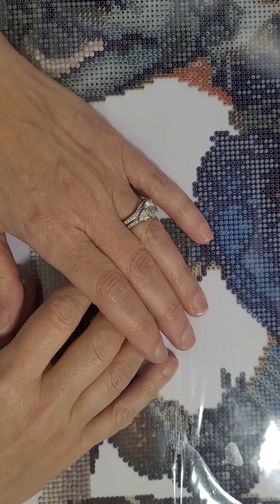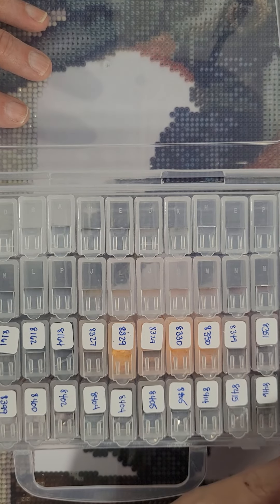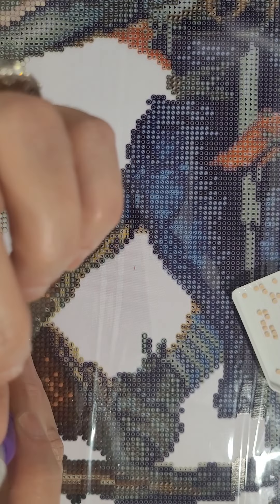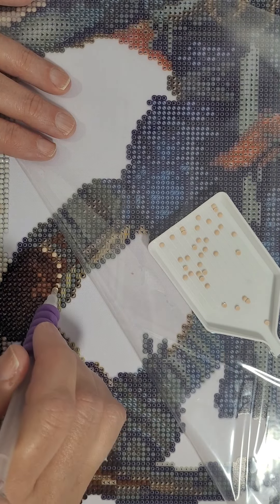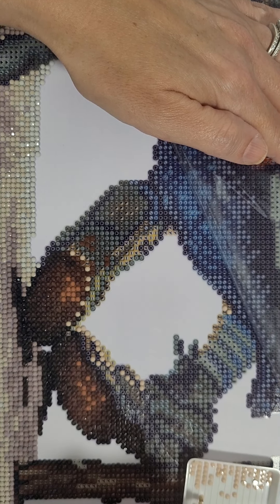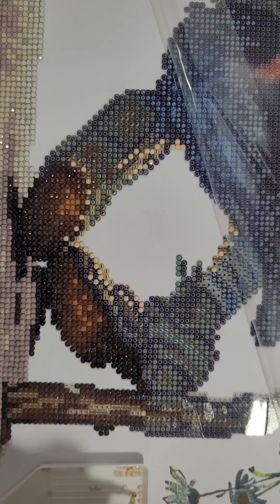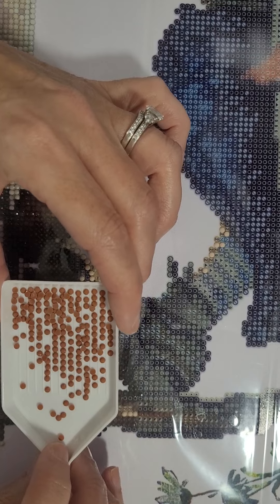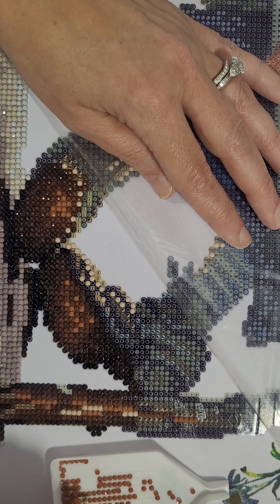A Little Beginner-to-Beginner Diamond Painting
I was asked to share a little about my diamond paintings.  I realize that this isn't for everyone,  but it's part of my Happy Place.